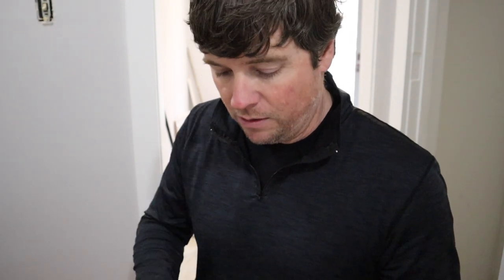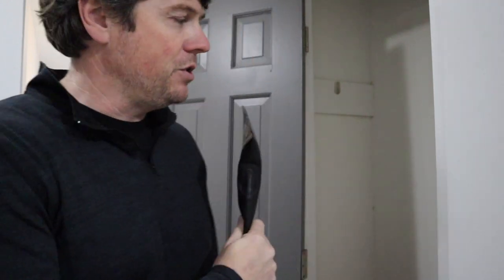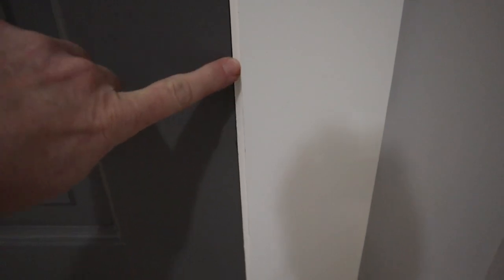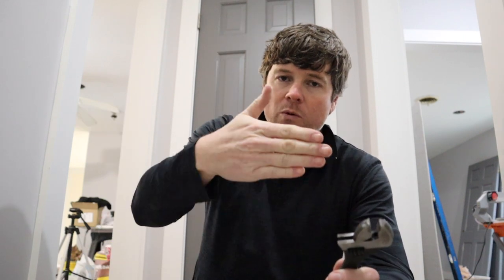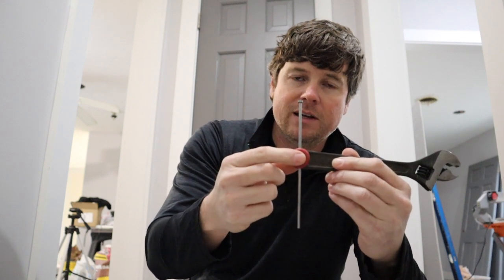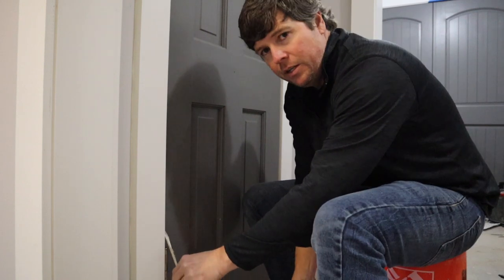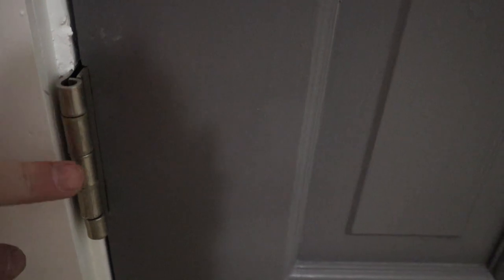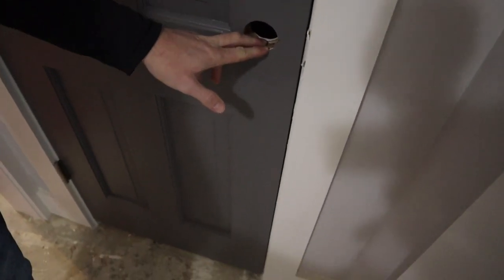INSTALL A DOOR BY YOURSELF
Have some home improvement projects but not many friends? Well you've come to the right place. Today I install an interior door back into an existing jamb. I give some tips on the technique I personally use - plus show some neat tools you might not know about to help you along the way. So kick back, put your feet up, and let me do all the heavy lifting.

TOOLS

Hinge Pin Remover
Knuckle Bender
Air Shim
Dewalt Impact Driver

MUSIC